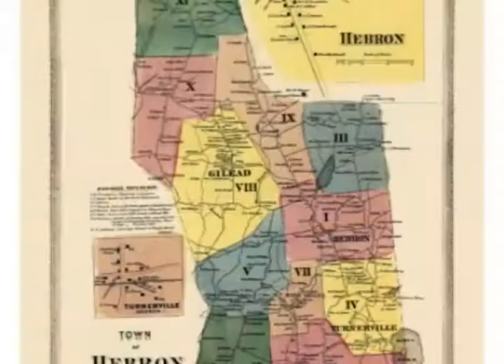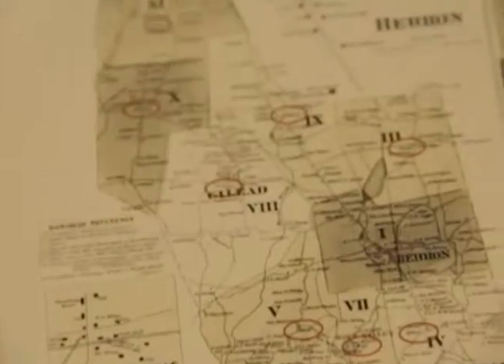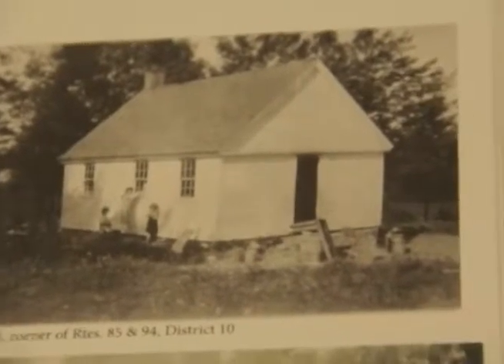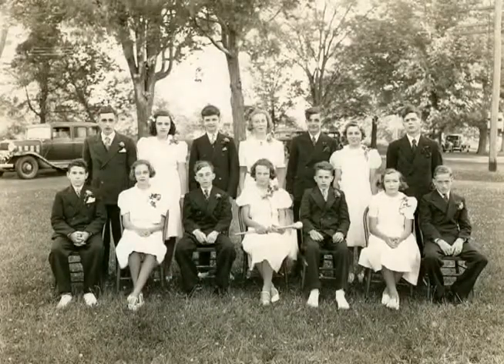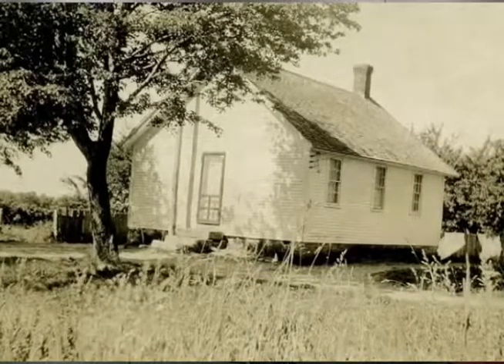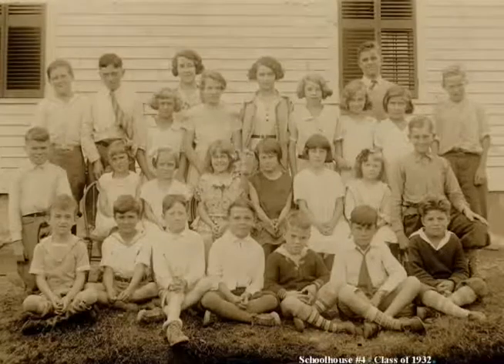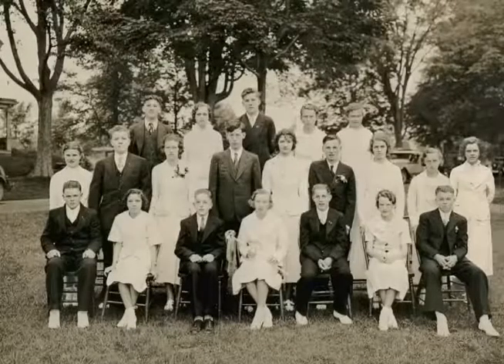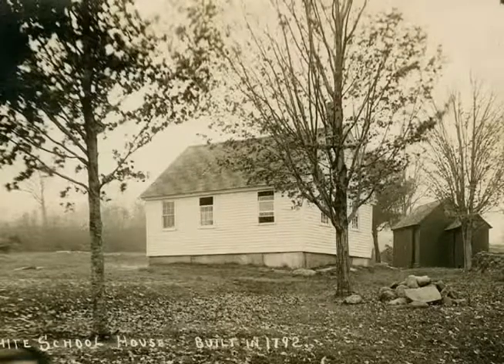Hebron Schools in the 1930's Oral History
Hebron Schools